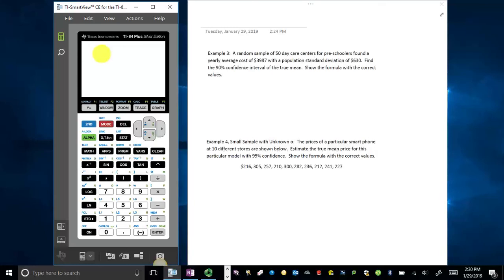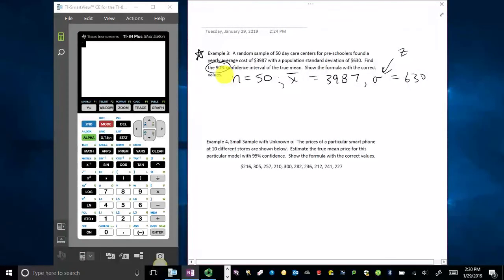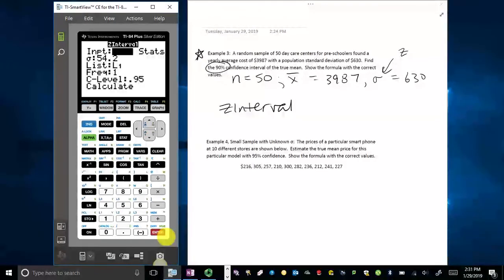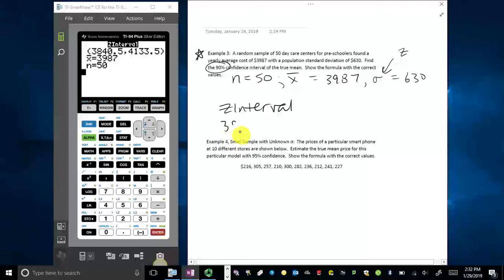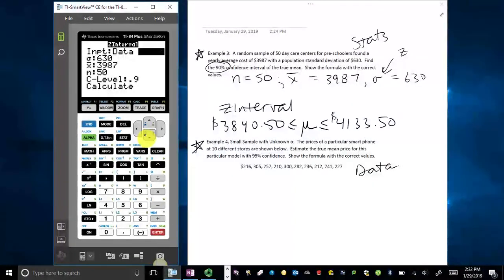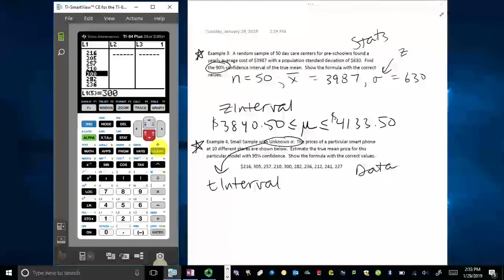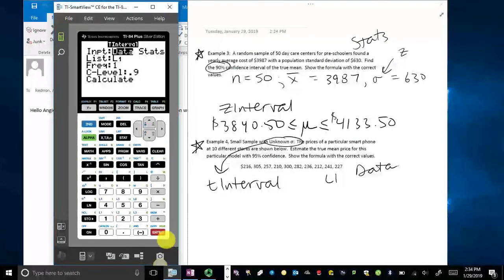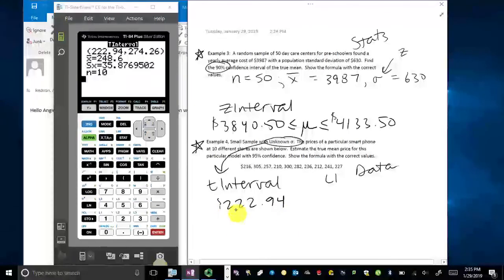Confidence Intervals with the TI84 or 83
Learn how to find a confidence interval with the TI-84 or 83's STAT menu.  We'll do one example using a z confidence interval and stats, and a second t confidence interval with sample data.